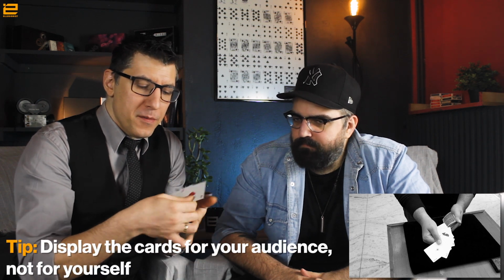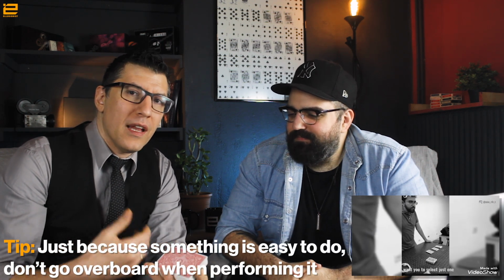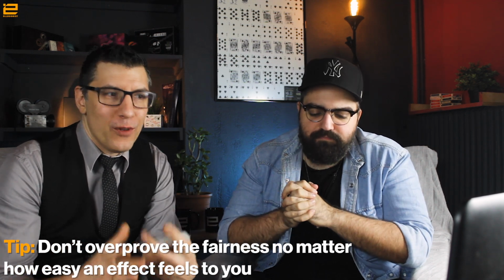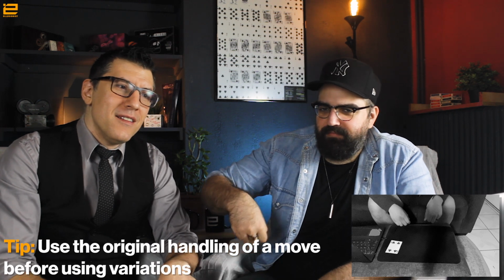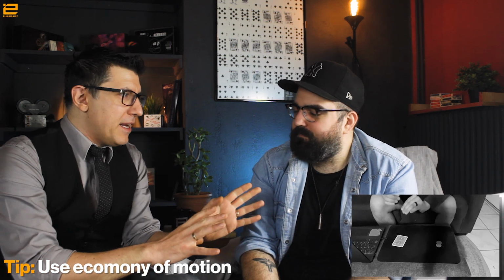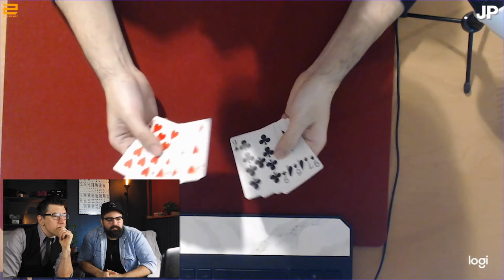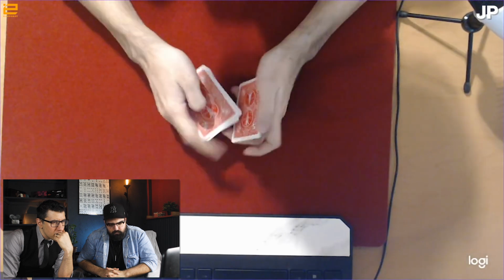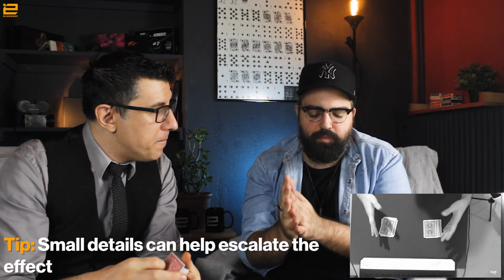You thought that was HARSH? - Tips On Tricks Ep. #009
Join our Ellusionist Discord server, it's like a daily magic convention - FOR FREE